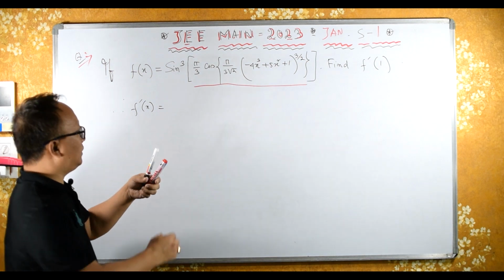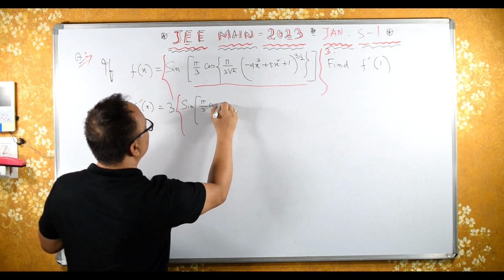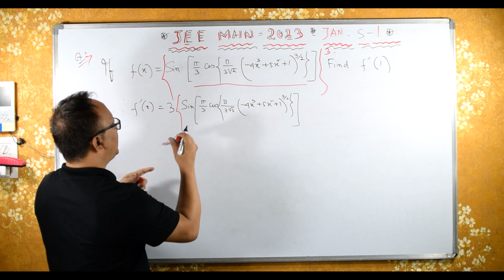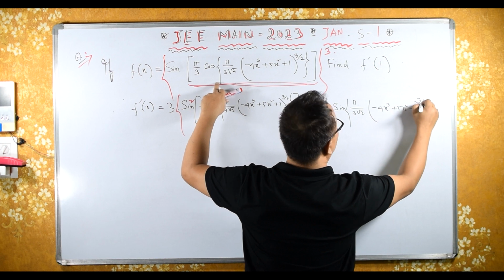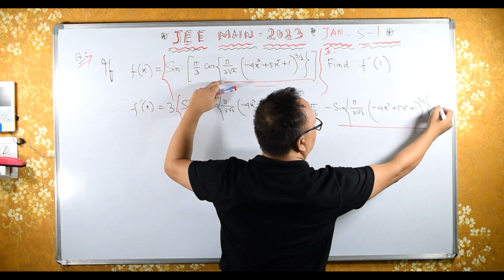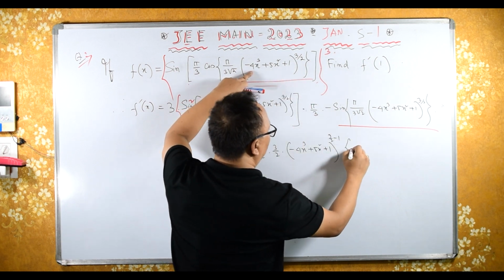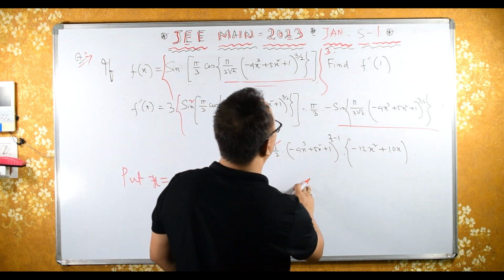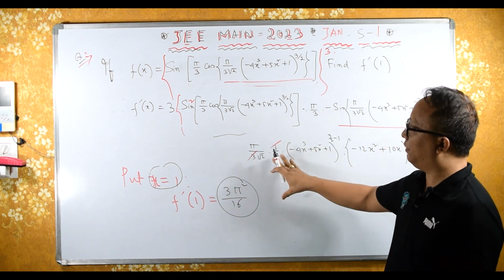Differentiation JEE Main :differentiationtricks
Solution for  derivative of sin^3x

Get ahead of the curve with our expert solutions for the JEE Main Maths exam. With easy-to-follow explanations and real-world examples, this video will help you build a strong foundation and achieve your best score. Don't miss this opportunity to get ahead in your engineering career!